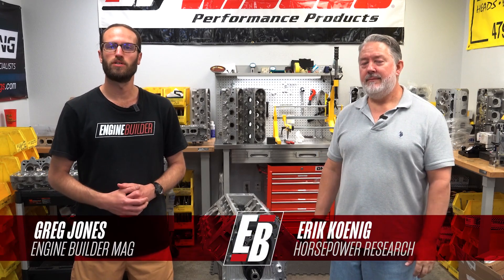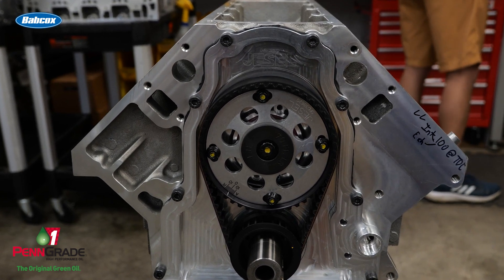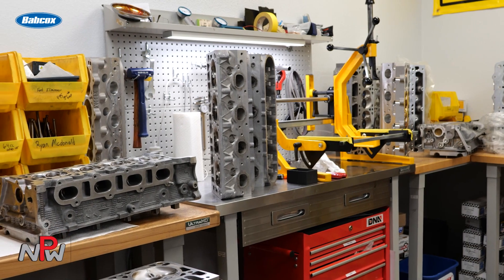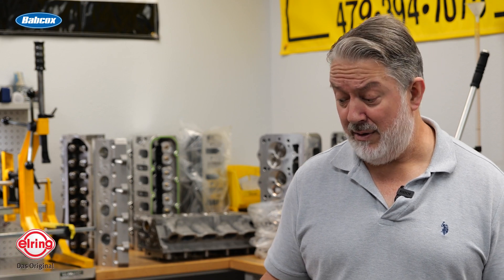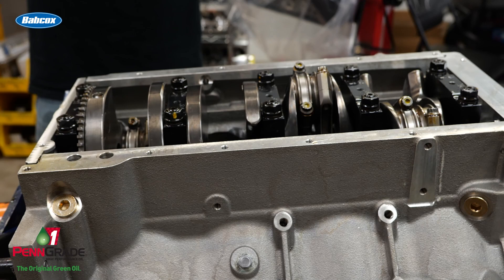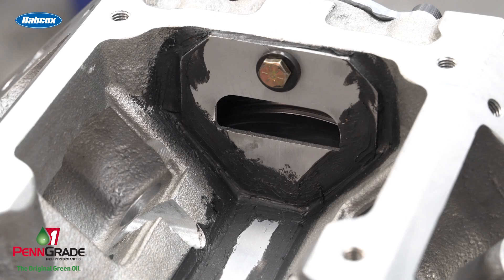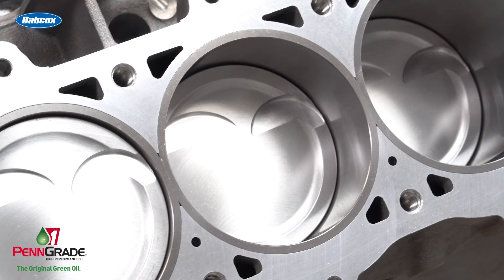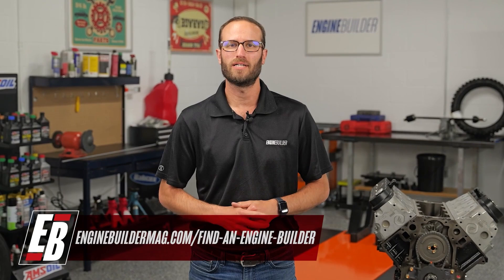HorsePower Research's 465 cid LS7 Engine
After touring the facility of HorsePower Research with shop owner Erik Koenig, we got to go over the details of a new build – a 465 cid LS engine for endurance racing.